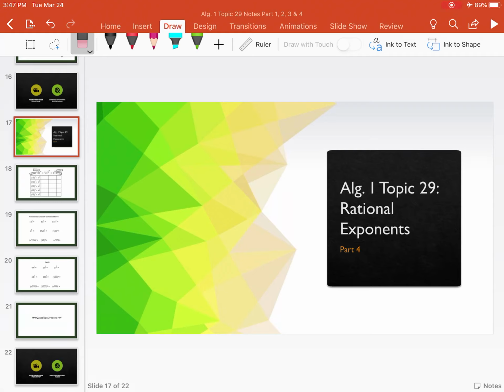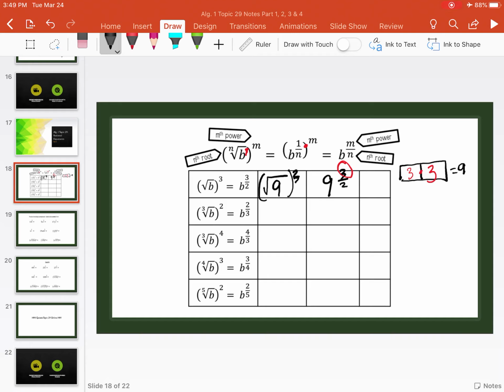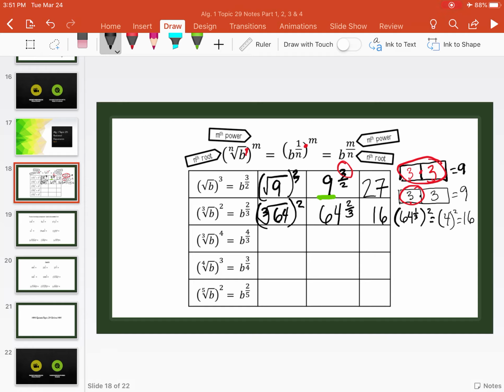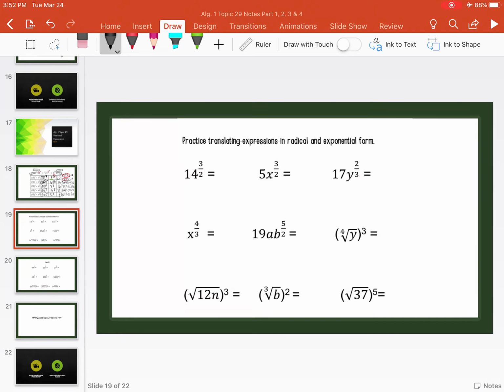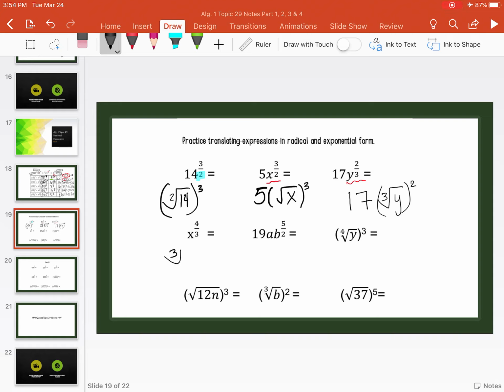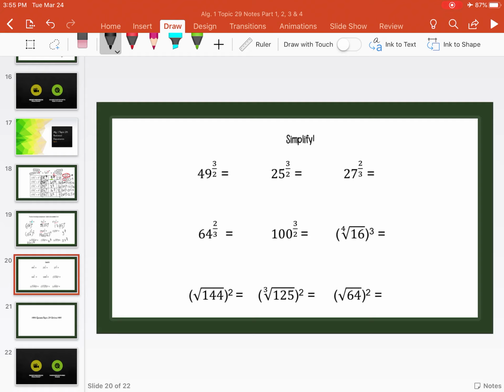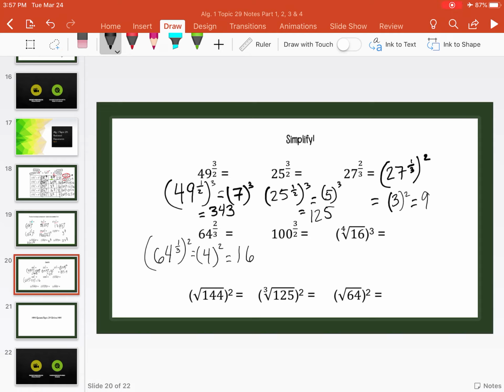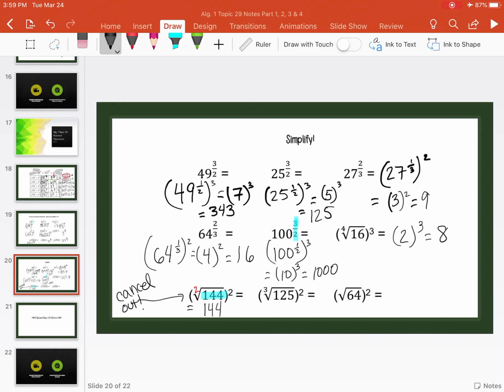Algebra 1 Topic 29: Rational Exponents (Examples) (Part 4/4)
In this video we practice simplifying Rational Exponents such as x^(m/n).